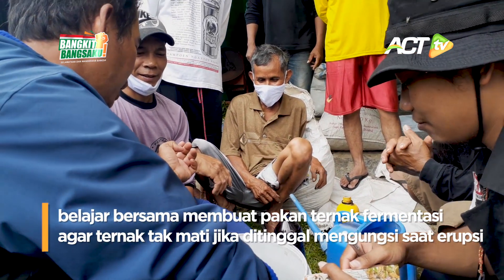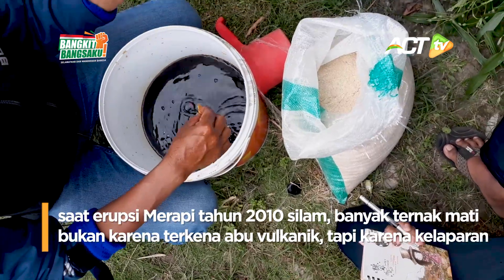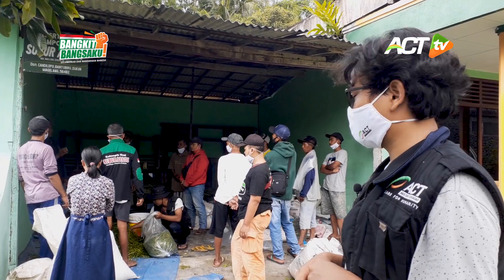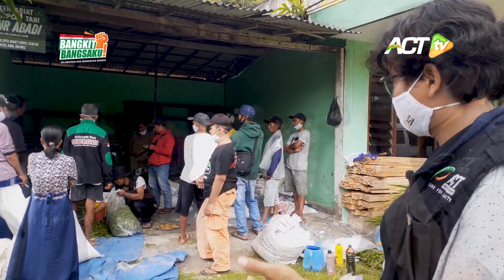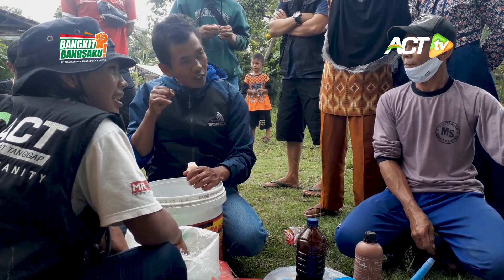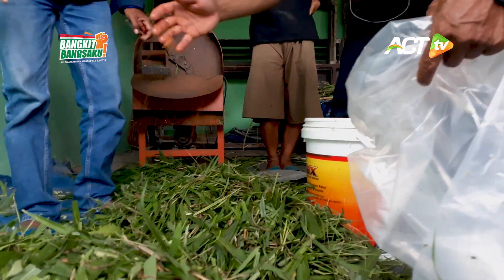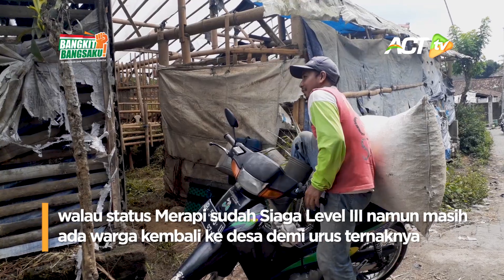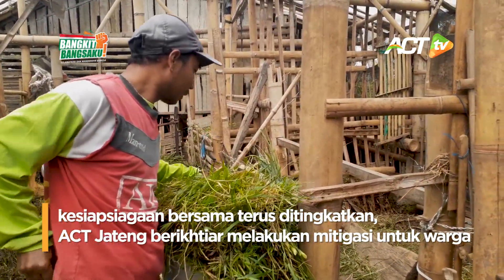Jangan Terulang! ERUPSI MERAPI 2010, Ternak Warga Mati Karena Kelaparan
Saat erupsi Merapi tahun 2010 silam, warga Desa Babadan bercerita kalau ternak mereka mati bukan karena terkena abu vulkanik Merapi, melainkan karena kelaparan

Kala itu, warga di lereng Merapi mengungsi hingga berbulan-bulan lamanya, ternak mereka pun tak lagi diurus, hingga akhirnya mati karena kelaparan.

Merespons kasus ini, ACT Jawa Tengah menjalankan program penguatan desa siaga bencana, yakni Desa Babadan, Kecamatan Dukun, Kabupaten Magelang.

Petani dari desa di lereng Merapi ini diberikan penyuluhan tentang pembuatan rumput fermentasi.